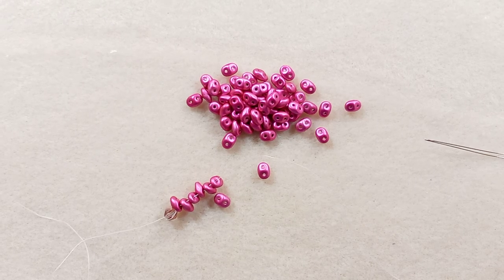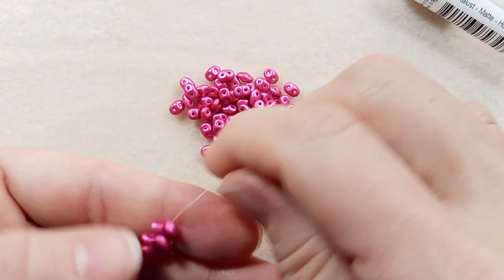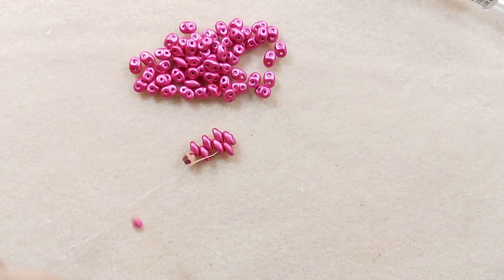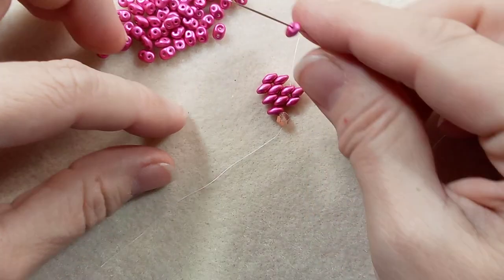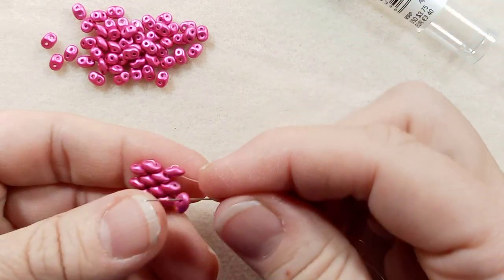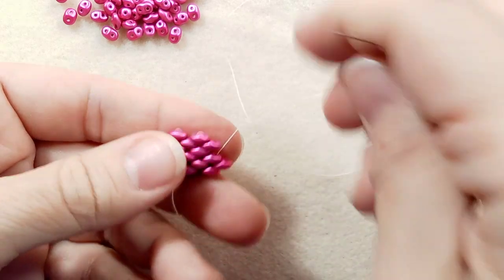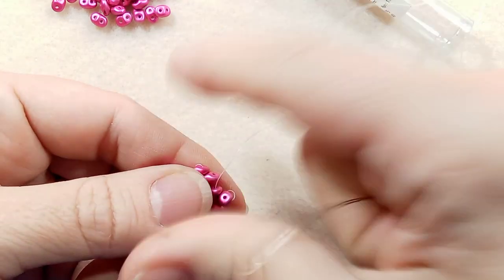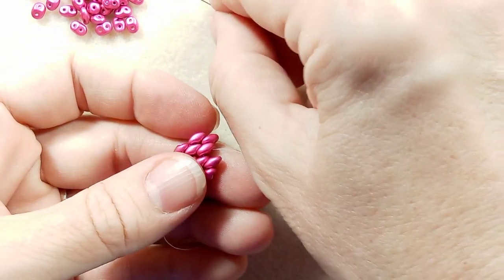Superduo Delight Hot Pink Bracelet Part 1